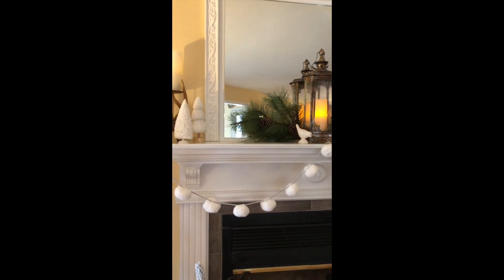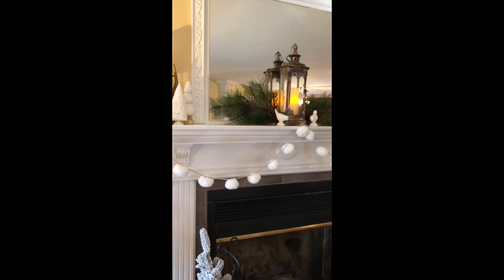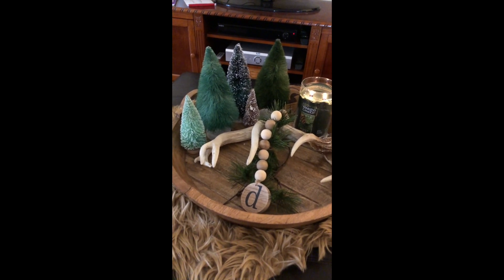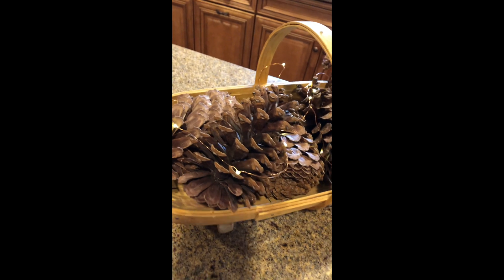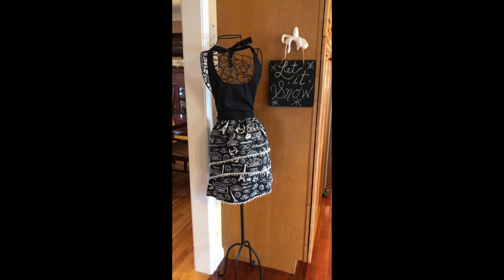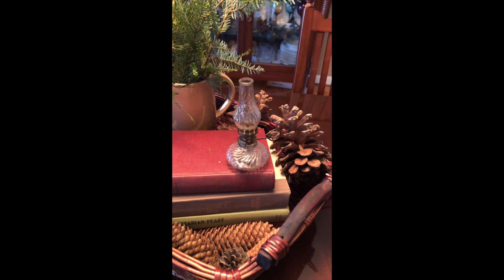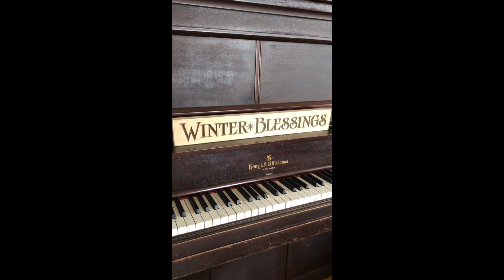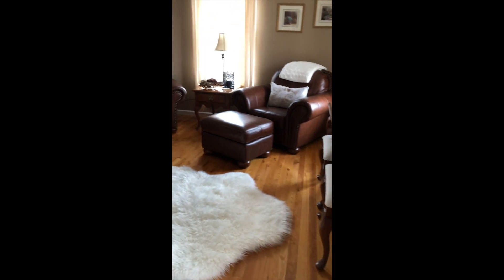Winter Home Tour 2019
Join me as I take you through my home for Winter 2019. I have mostly incorporated pine, pinecones, fairy lights and some white into my decor.